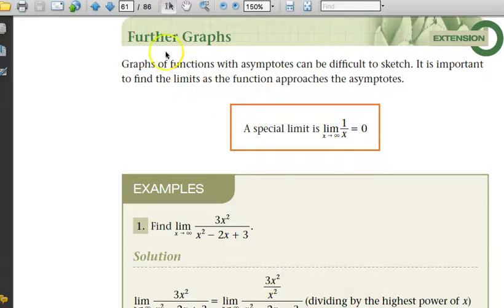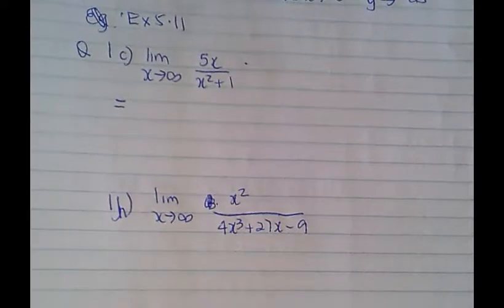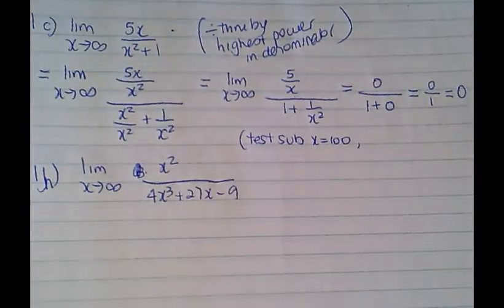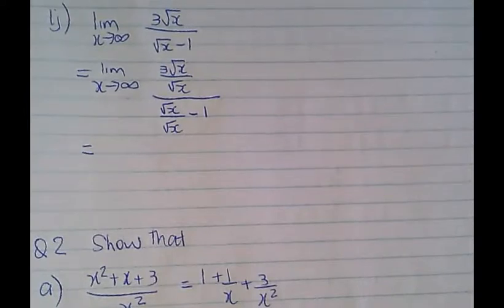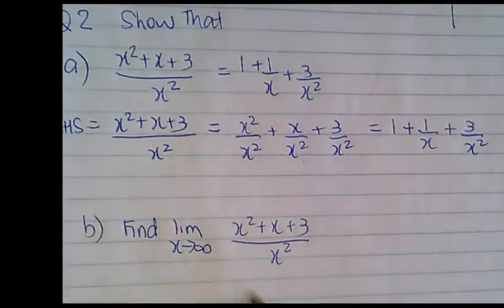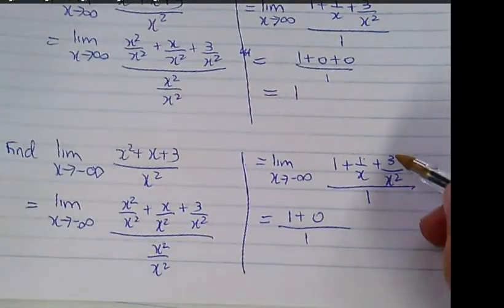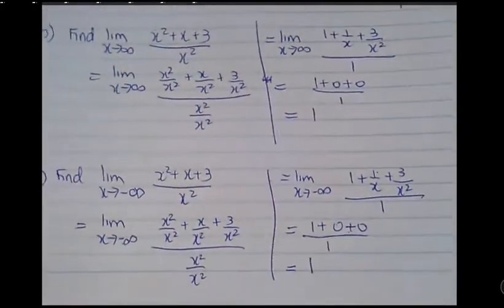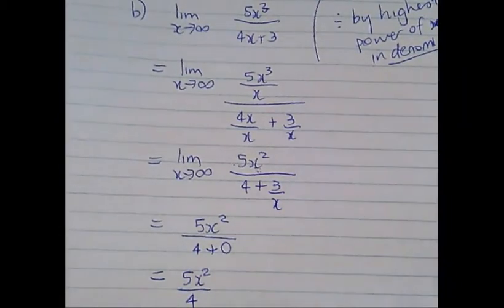Ex 5.11 Further Graphs Limits part 1